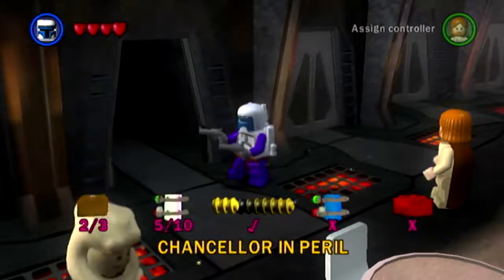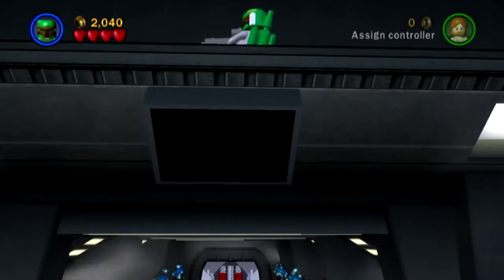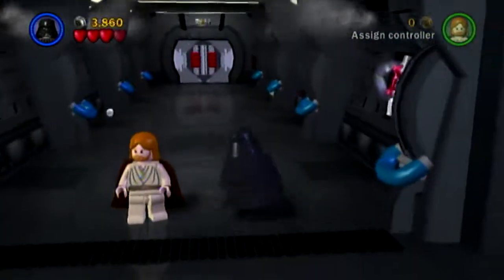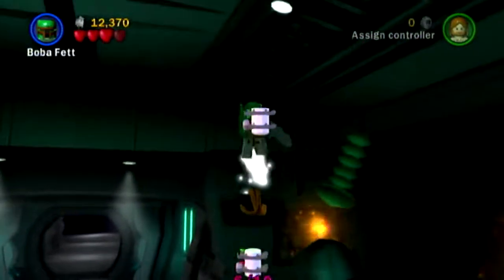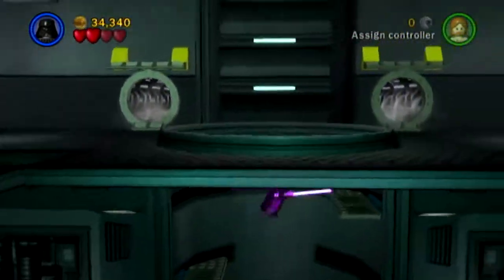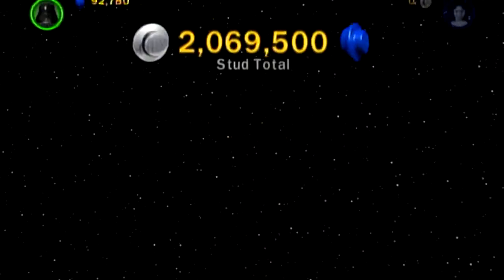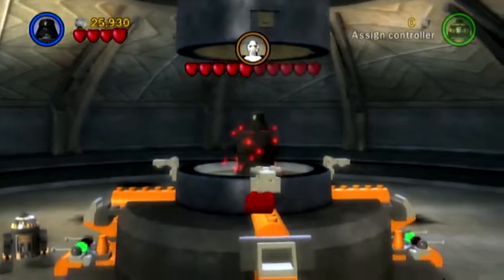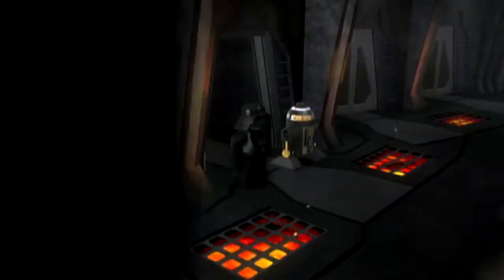Lego Star Wars The Complete Saga Episode 52: Revenge of the Sith Free Play Part 1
Diving into Revenge of the Sith, but will these levels take their revenge out on me?